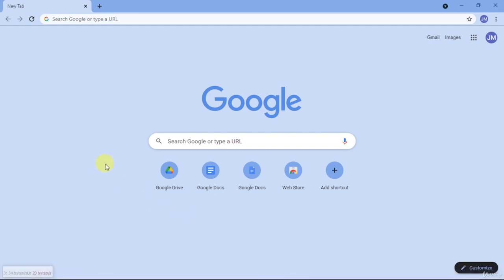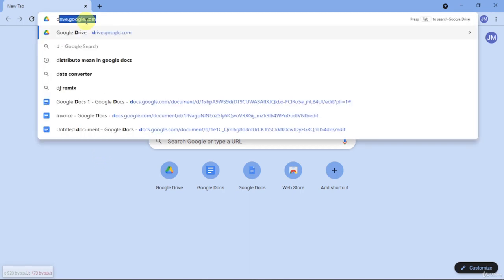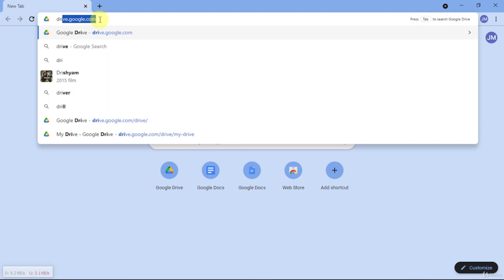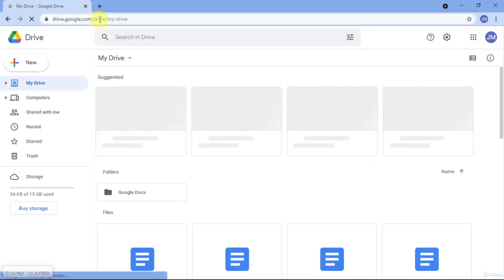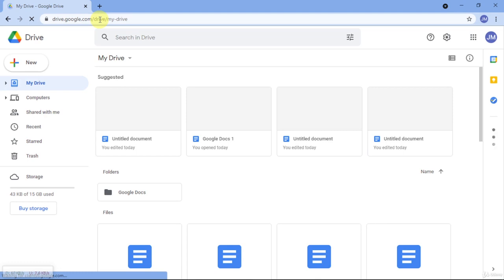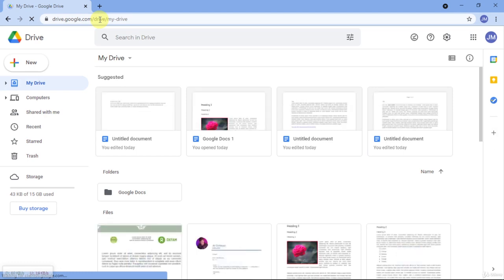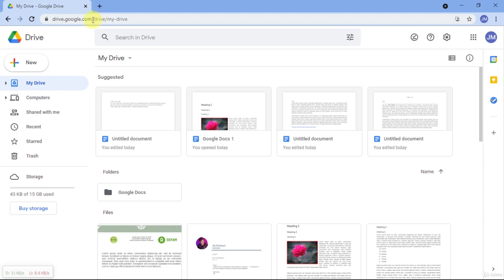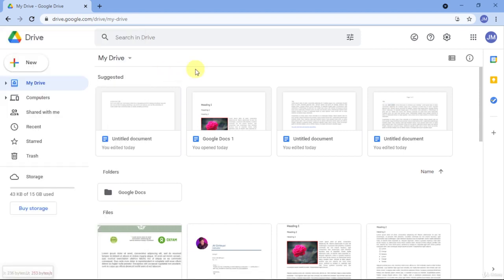67. Let's Get Started with Google Drive